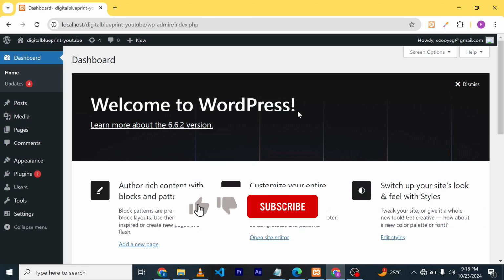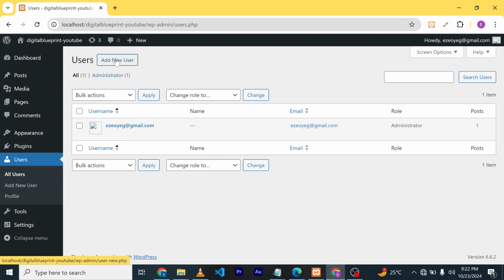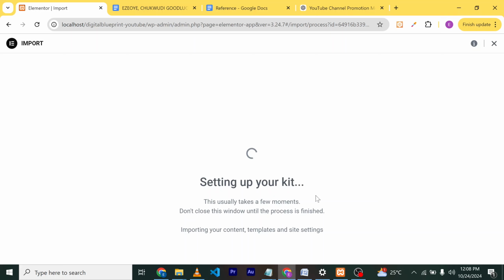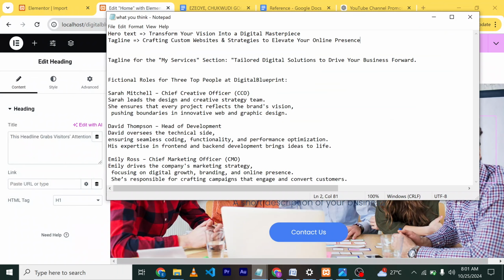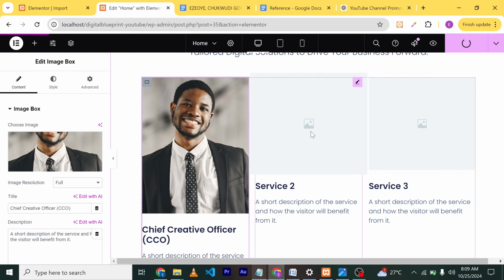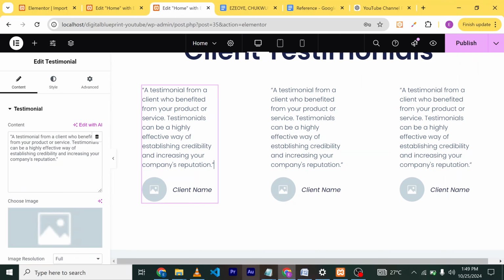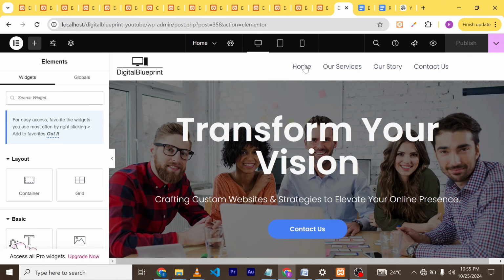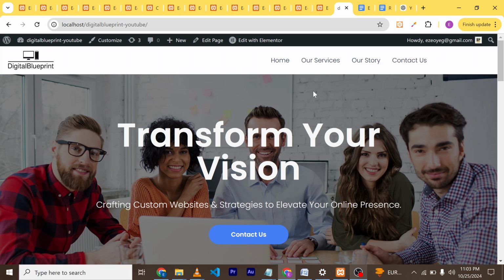Elementor WordPress Tutorial for Beginners (2024) | Step-by-Step Guide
Ready to build a stunning website with WordPress and Elementor—without any coding or design experience? 🌟 This complete step-by-step tutorial covers everything you need to know, from setting up WordPress to customizing each section of your site using Elementor! 🚀

📌 Video Chapters:

00:00 - How to Build a Website with Elementor (No Coding Required)
00:53 - WordPress Dashboard Overview
02:48 - Installing and Understanding Themes
04:44 - Fixing Permalinks in WordPress
06:42 - Installing the Elementor Plugin
10:19 - Installing Elementor Kits
14:40 - Creating an Elementor Account
18:40 - Customizing Your Template
19:37 - Using the Elementor Editing Panel
20:11 - Deleting Elements in Elementor
24:08 - Adding Images to Your Website
26:15 - Aligning Text in Elementor
32:10 - Removing Widgets
37:54 - Deleting Sections
48:00 - Customizing Your Header
53:30 - Editing the Contact Page
1:02:27 - Adding Links to Buttons
By the end of this video, you’ll be able to design a fully customized website with Elementor. Perfect for beginners and small business owners looking to create a professional online presence.